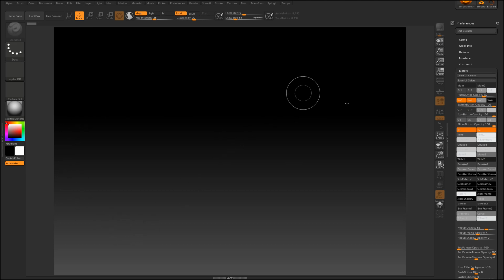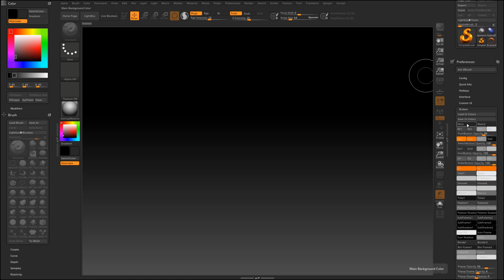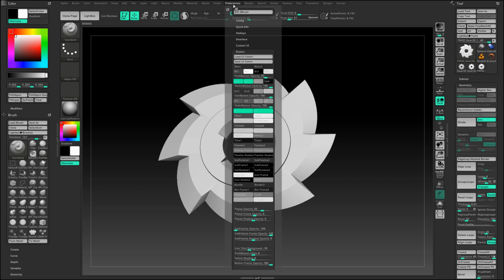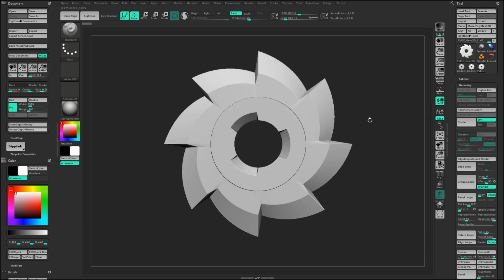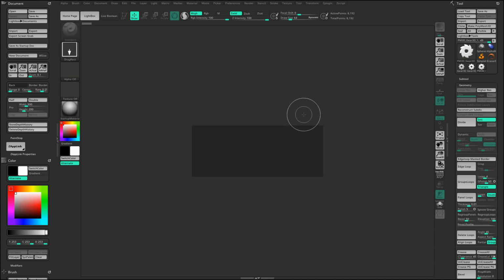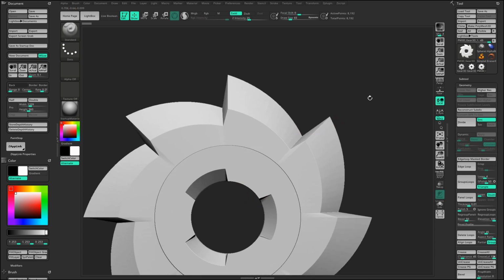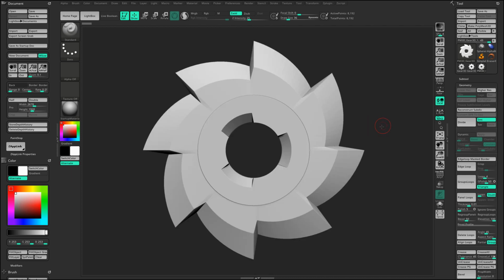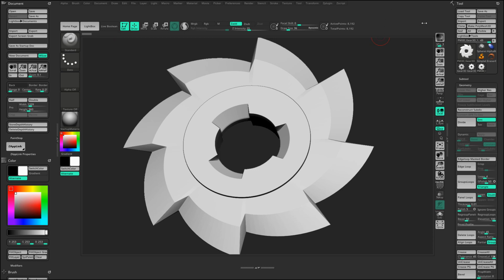ZBrush User Interface Tutorial: Part 3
Learn how to speed up your workflow in ZBrush by personalizing the user interface.